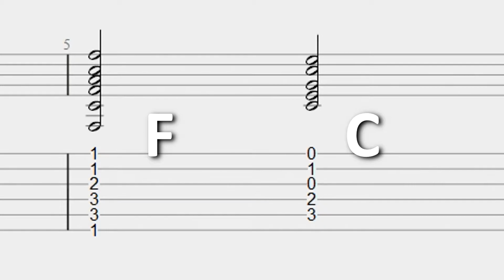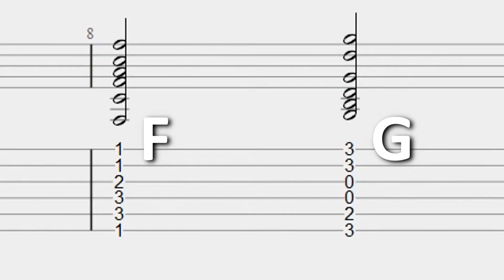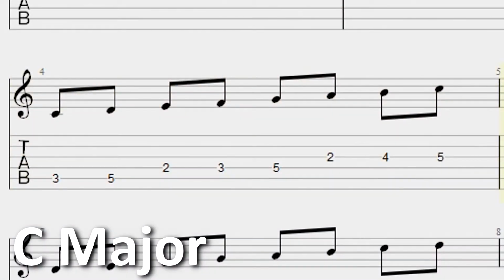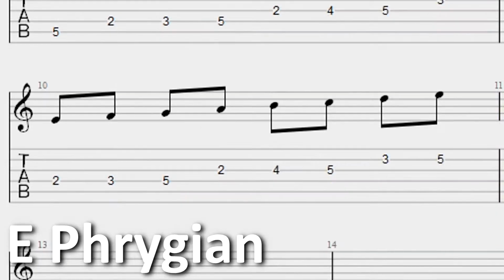Music Theory Terms Defined, Batch #1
Musical terms defined, including Interval, The Modes, Orchestra, Inversion, Lyrical, Cadence